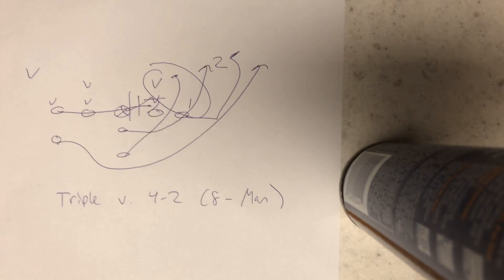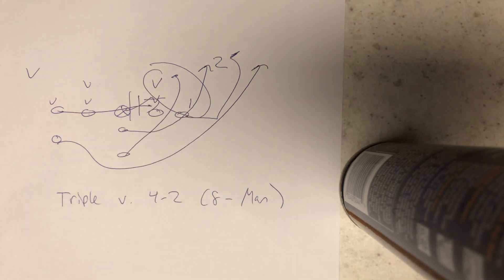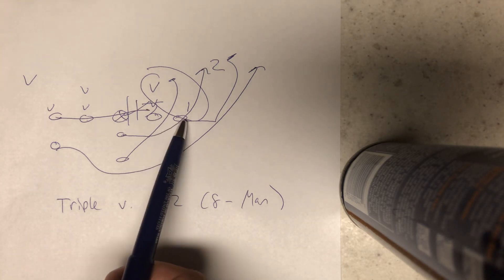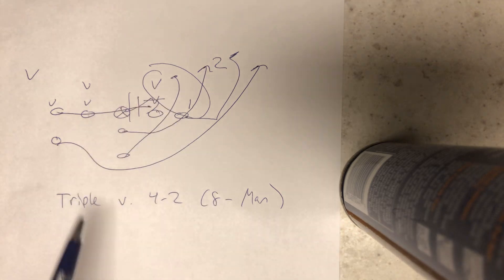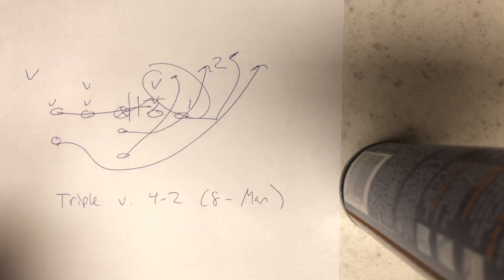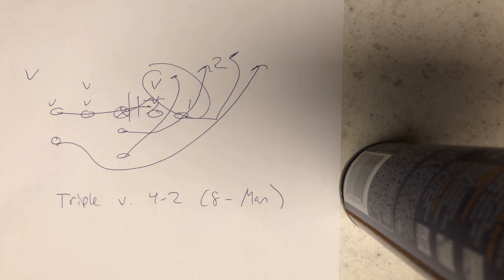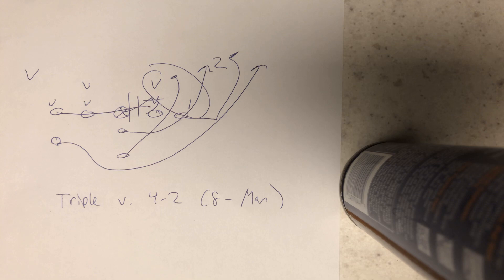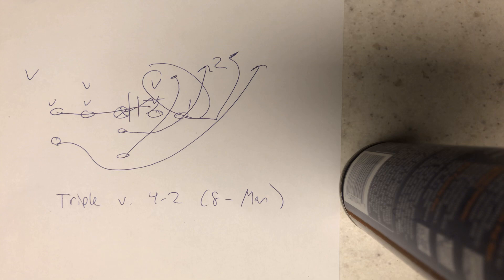Executing Triple Option versus 4-2 (8-Man)